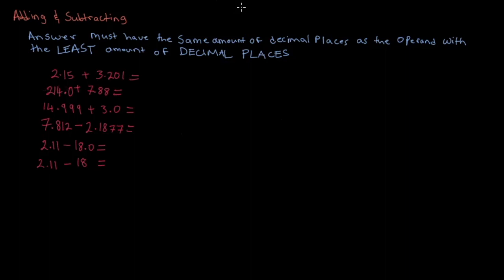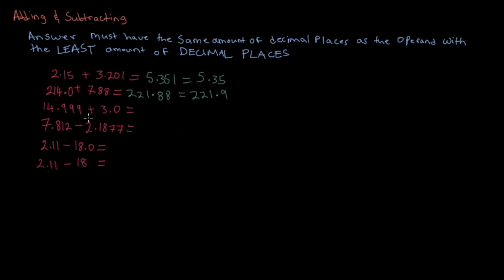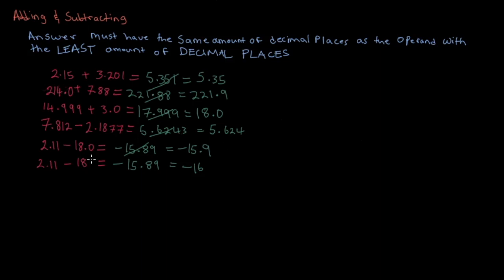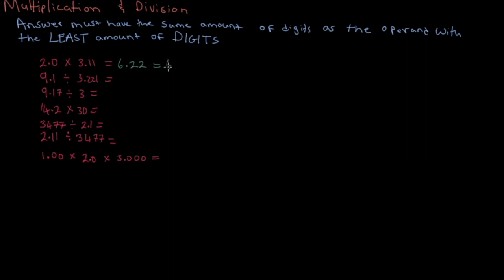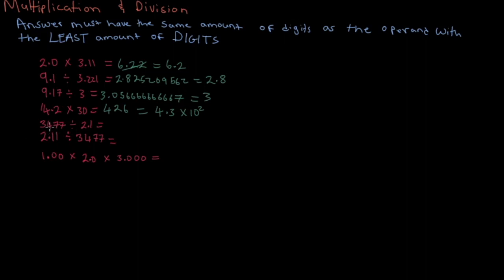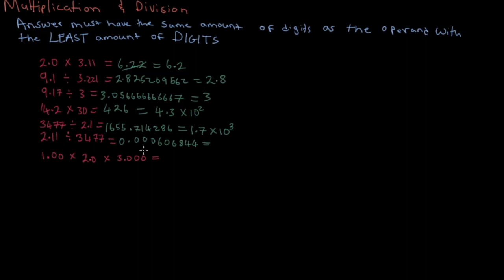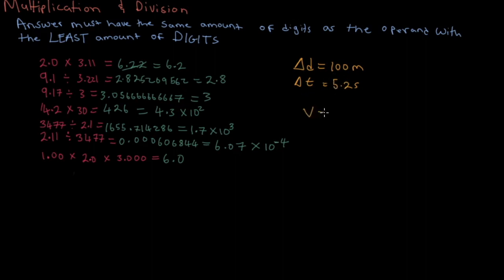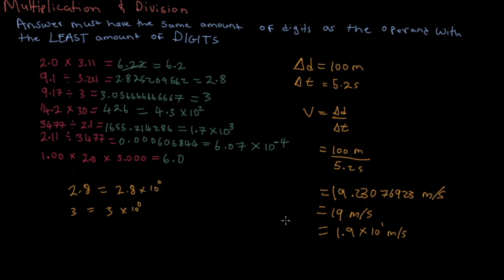Significant Figures & Scientific Notation - pt.2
This video covers the rules for determining the number of significant figures when putting numbers into scientific notation. I'll explain the rules for addition, subtraction, multiplication and division.